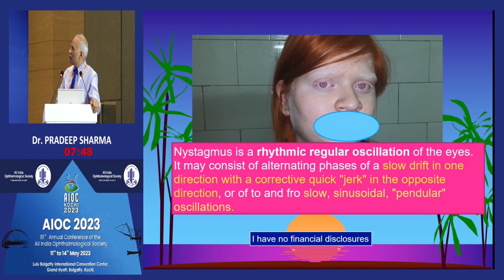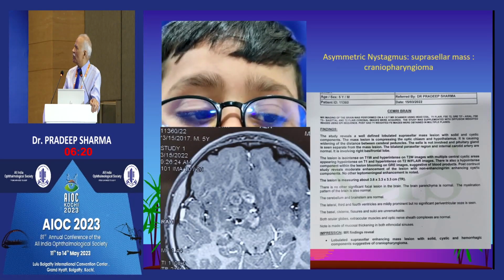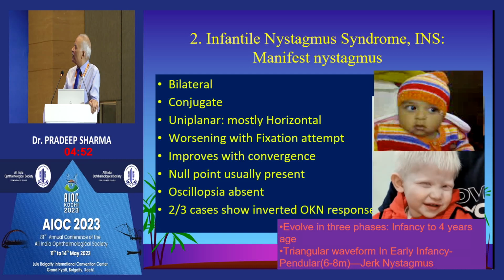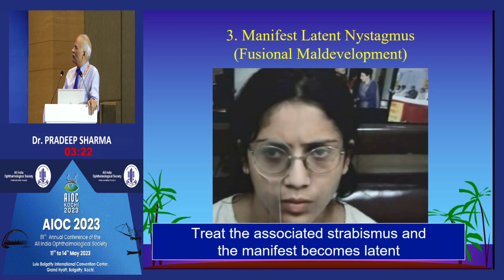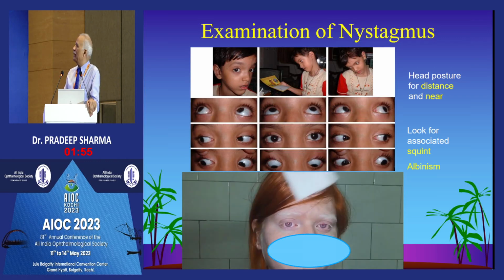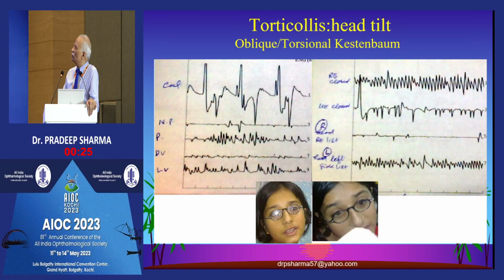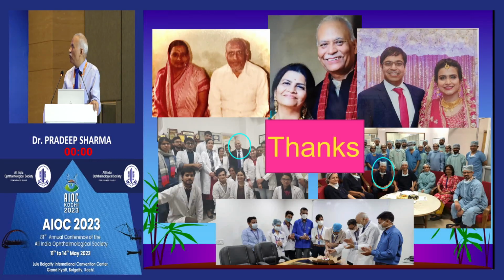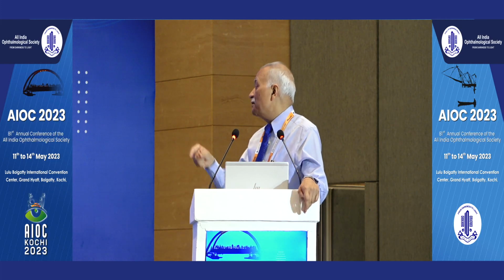AIOC 2023 GP30 topic Prof Pradeep Sharma Update on management of childhood nystagmus